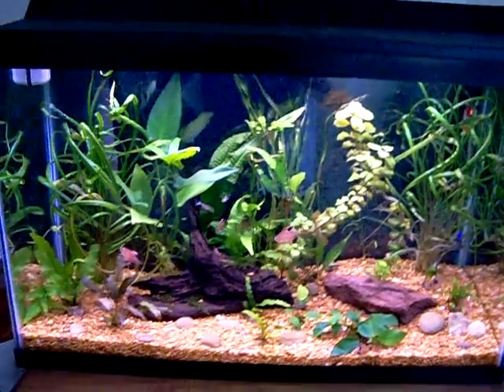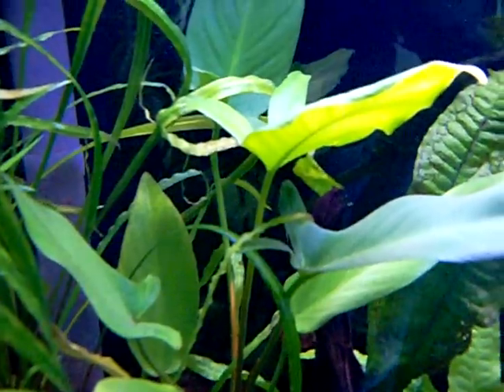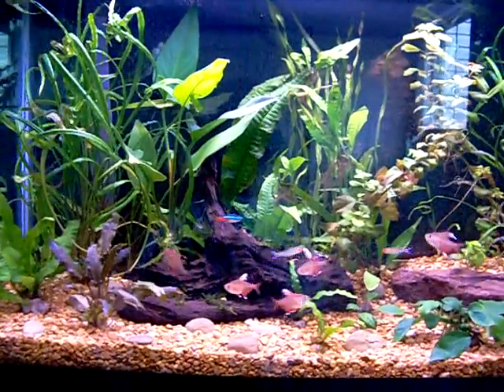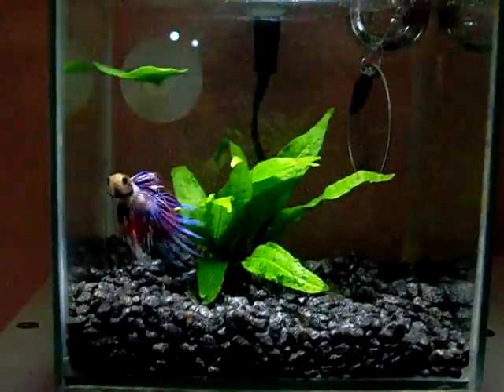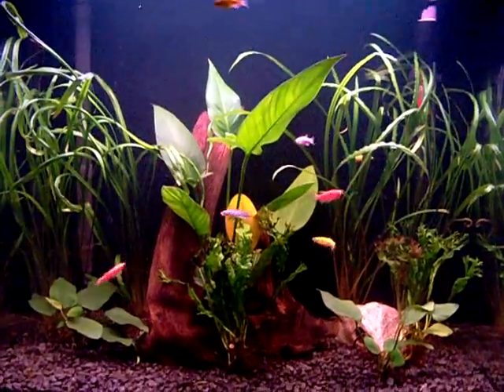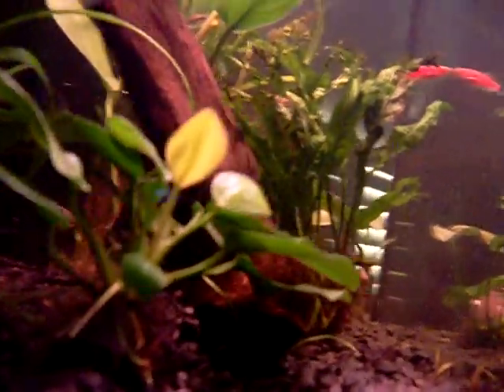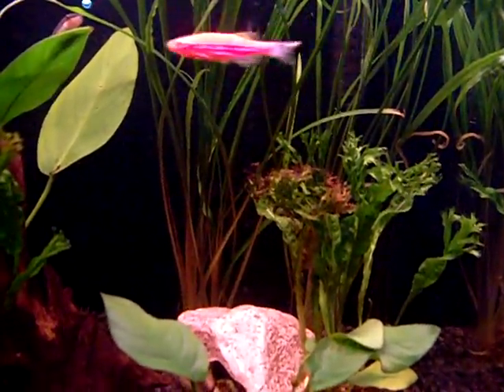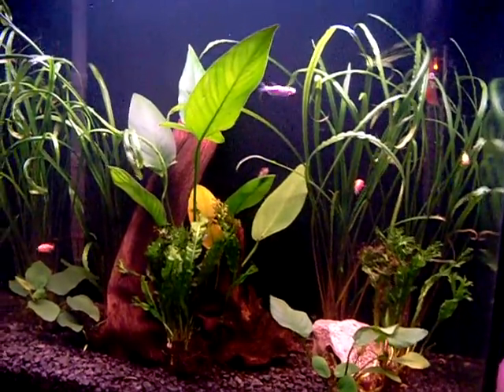Aqarium update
An update on all of my tanks, my 29 gallon, and my daughter's 16 gallon, and a betta cube